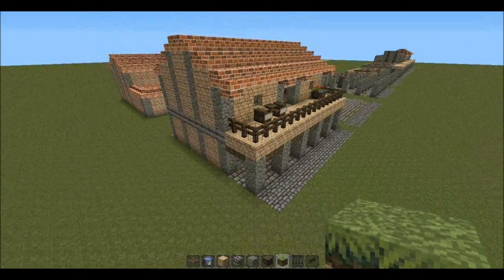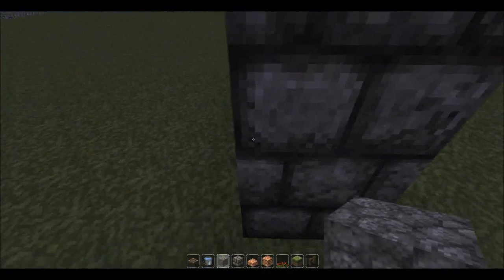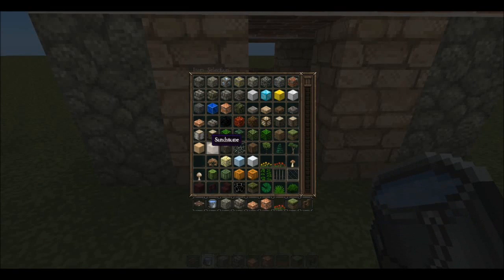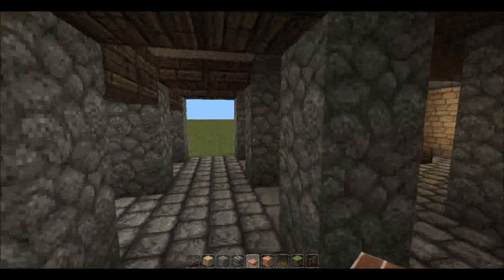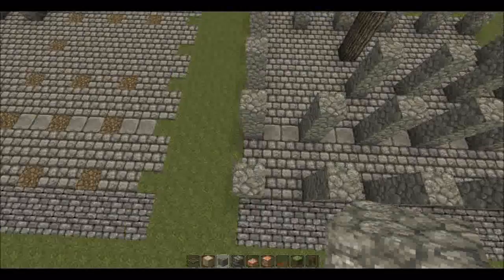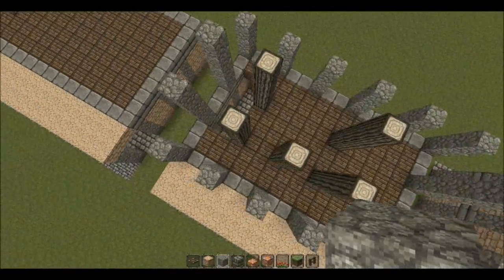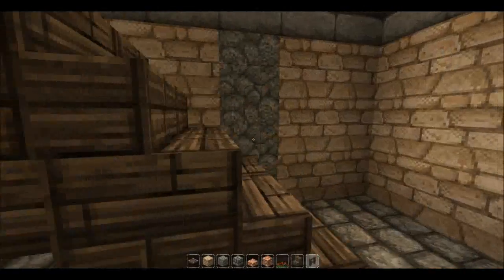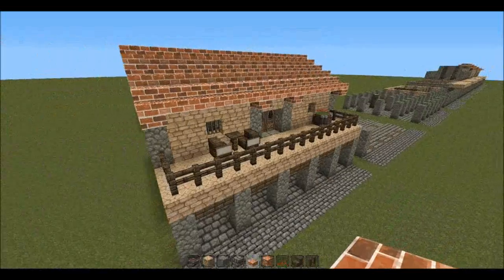Romans 101, Insulae (Apartment) Minecraft Building Tutorial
Welcome to the first episode of series 2!

In this one, we look at some building techniques for Roman Architecture, as well as our first tutorial - Insulae, or Roman Apartments.

Also, I started a twitter for a more direct means of communication for anyone who's got questions or input.